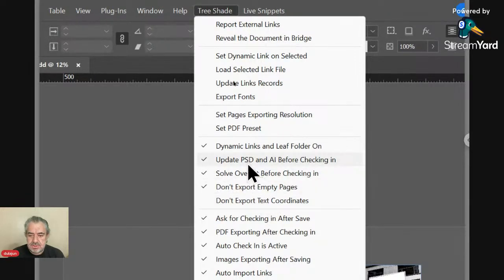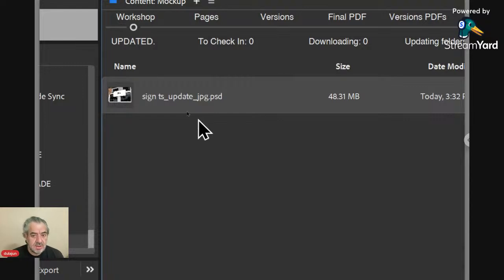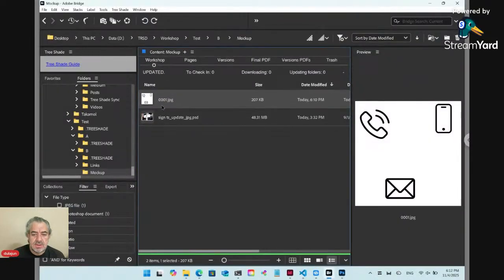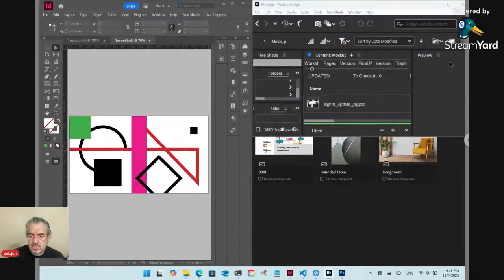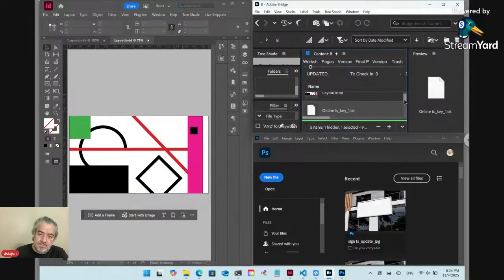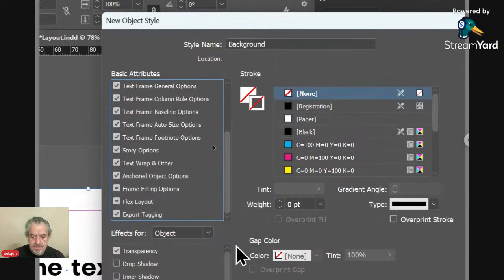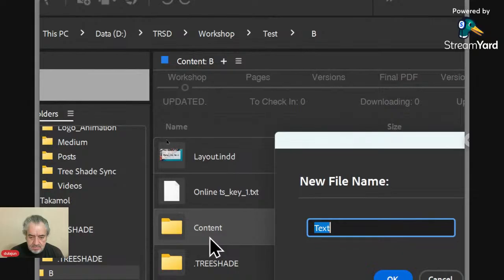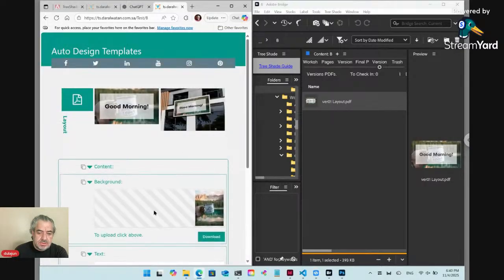Tree Shade | Update PSD and AI Before Checking In